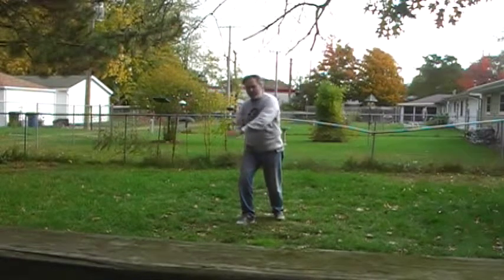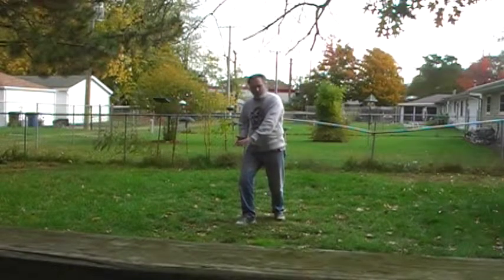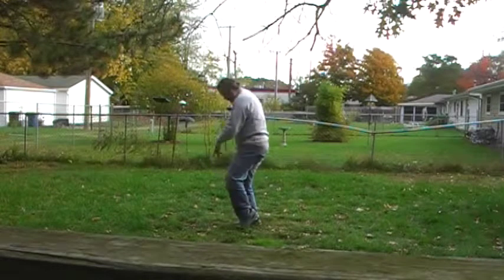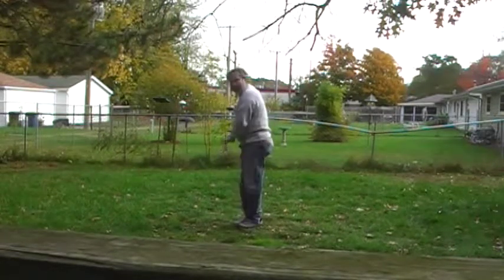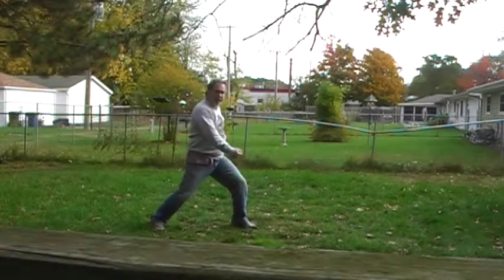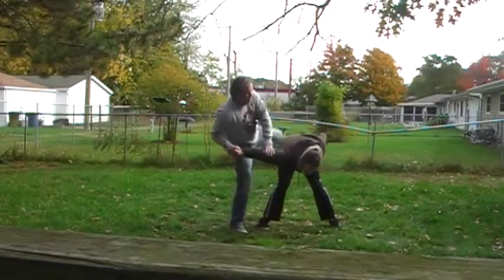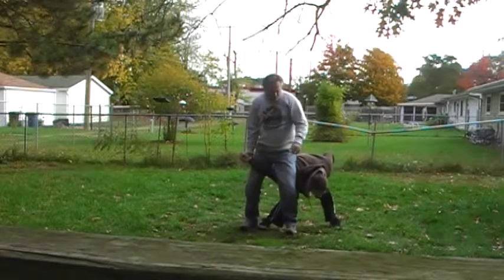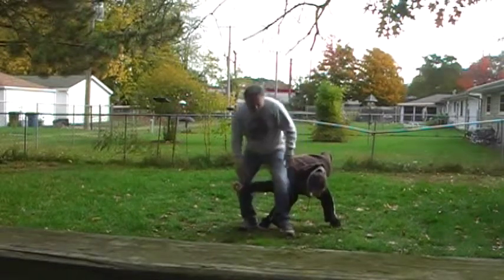Shaolin Kempo Karate 16 Combination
Done on 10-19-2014 to document the system by Mike Murphy. Thanks to Josh for being game to punch in, even though he is not a Kempo practitioner.